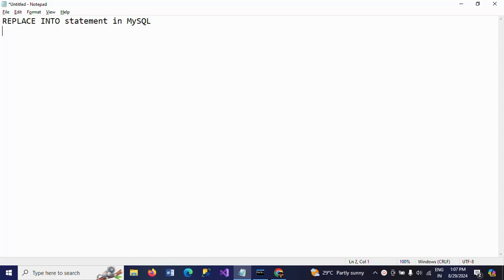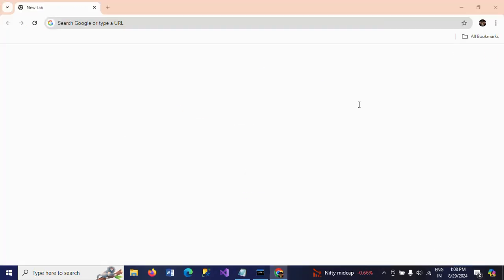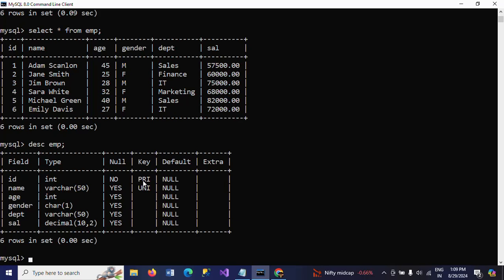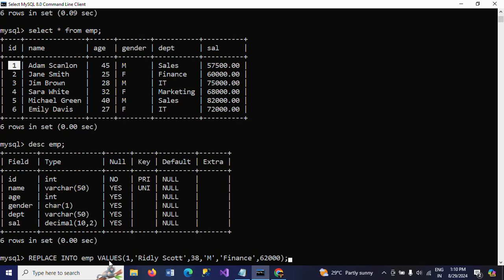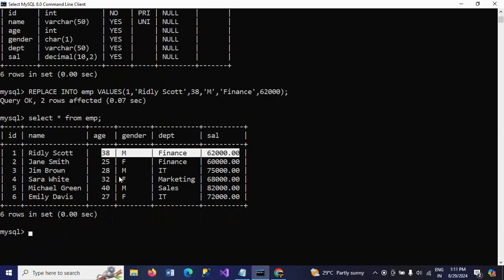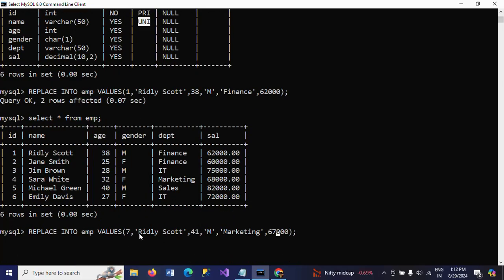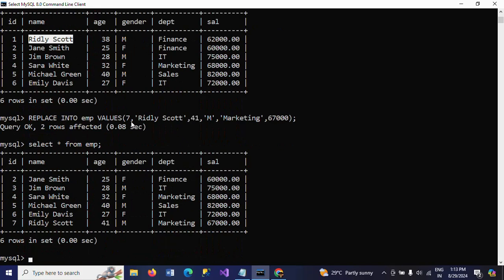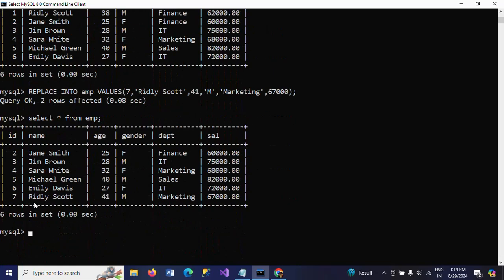MySQL||How REPLACE INTO statement works?